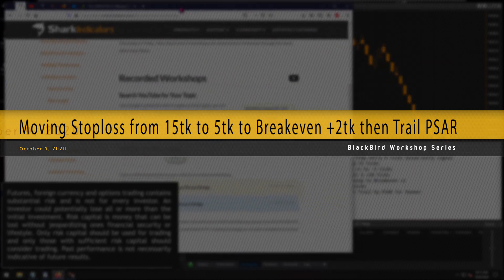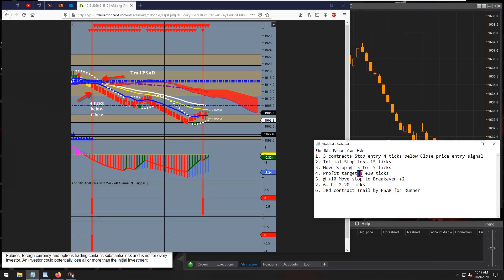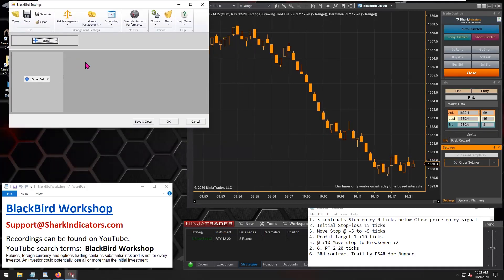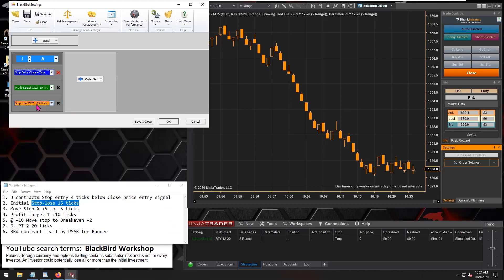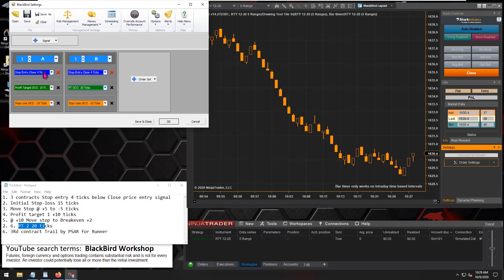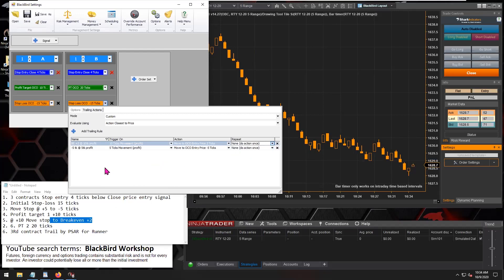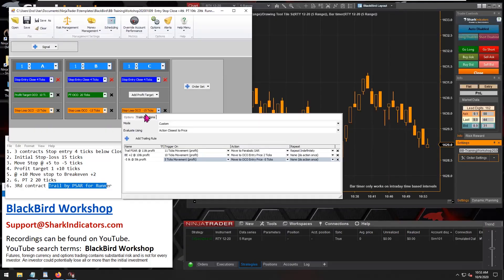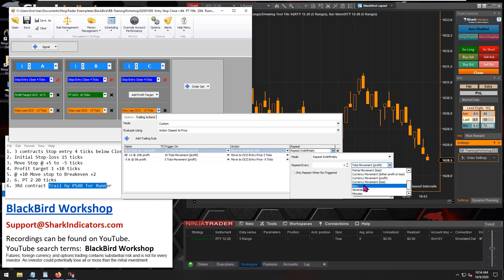BlackBird - Moving Stoploss from 15tk to 5tk to Breakeven +2tk then Trail PSAR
This example creates 3 order sets for 2 profit targets and a runner.  The 2 profit targets are set to 10 ticks and 20 ticks.  The stop-losses start at 15 ticks.  After 5 ticks of profit is achieved the stop-losses move to 5 ticks.  After 10 ticks of profit is achieved the stop-losses move to breakeven +2 ticks.  Lastly, the stop-losses start trailing the Parabolic SAR.